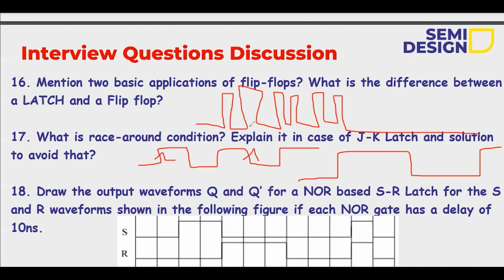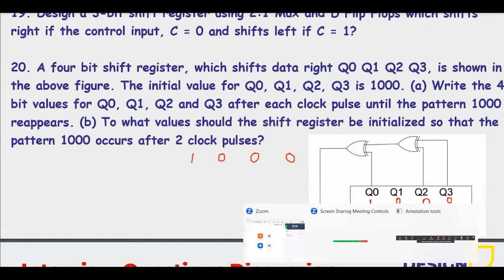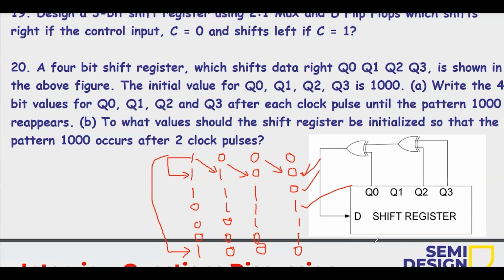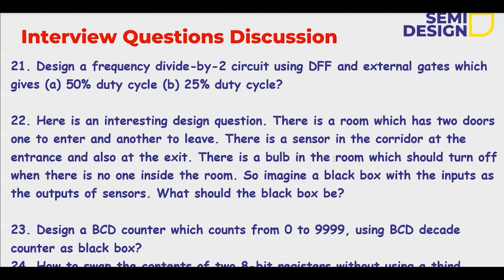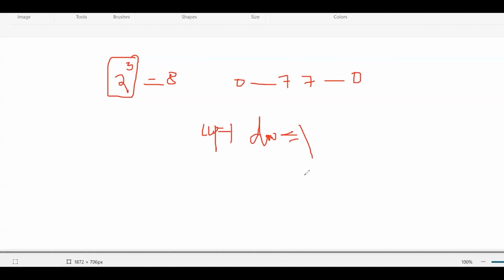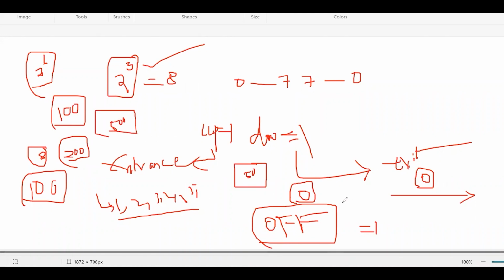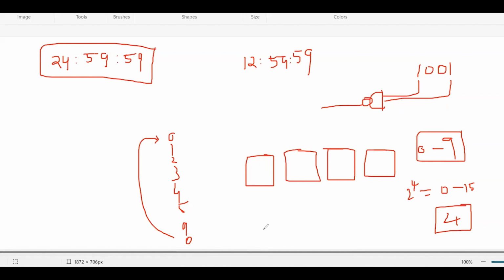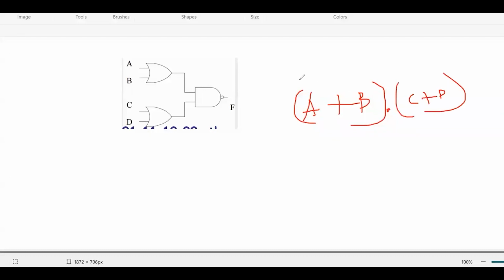Workshop_Day2 Interview Questions